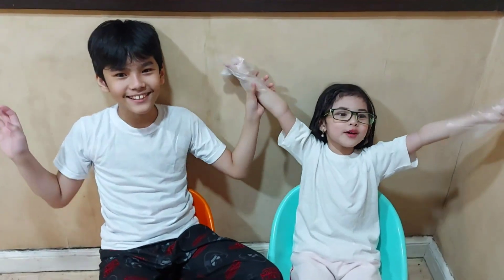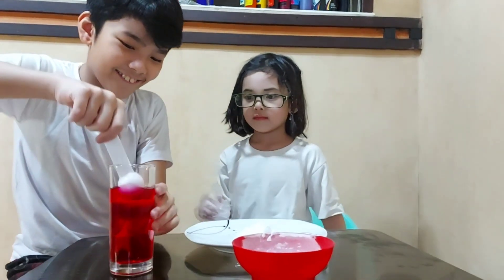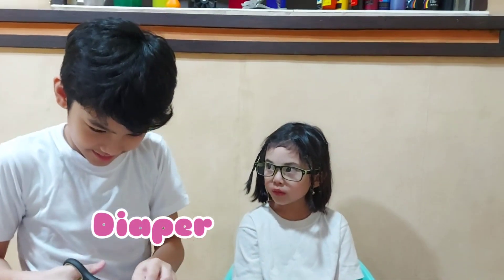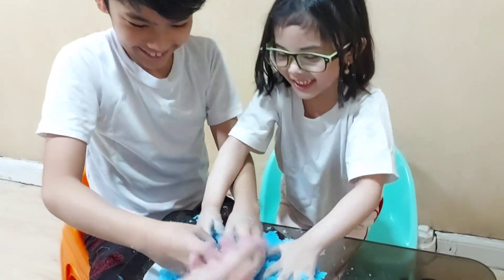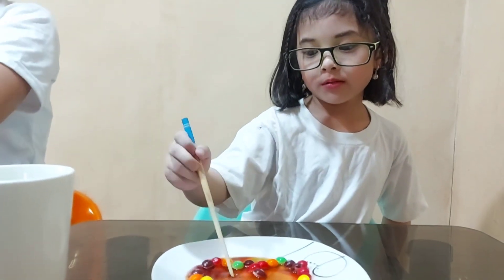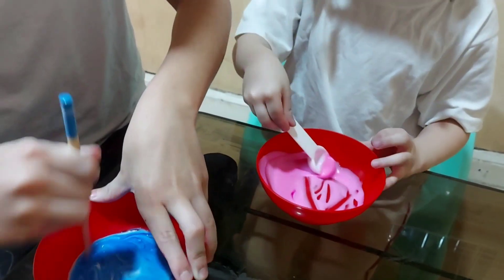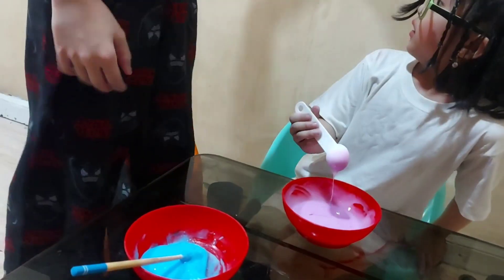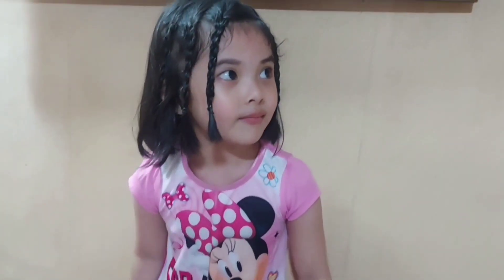5 Experiments with Raixian! DIY Volcano, Ooblek, Rainbow, Snow, and Slime // RYENA'S MOMENTS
Hello! Ryena here, I hope you enjoyed todays fun and easy experiment with my brother. Please share this with your friends and family! Thank you! xx